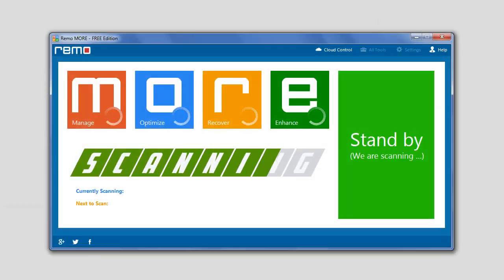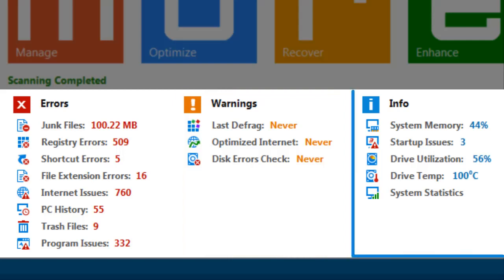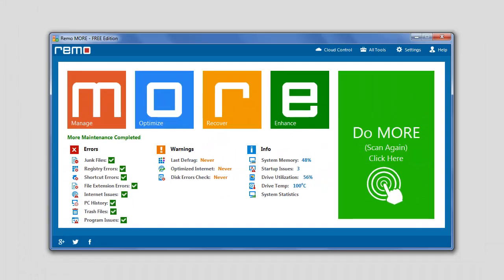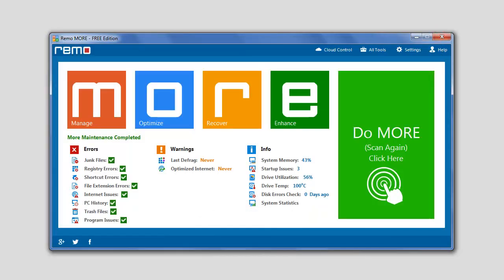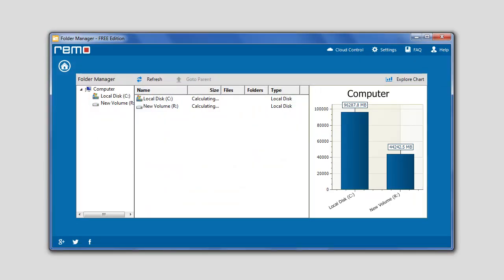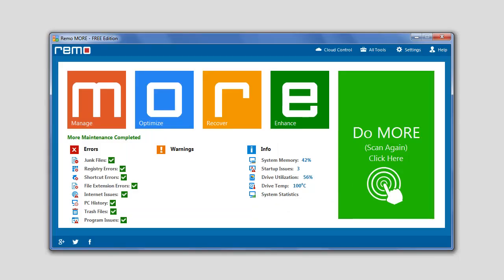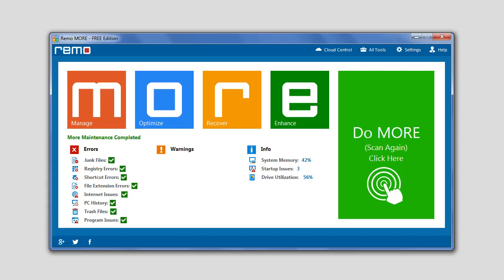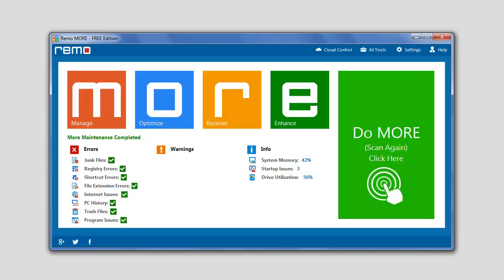Manage, optimize and speed up your PC with Remo MORE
Quick demo on how to use Remo MORE to boost your PC performance. This software helps you to clean the junk files, protects your online privacy, repairs registry errors, enhances your hard drive by performing defragmentation on a regular basis, securing your personal files and folders by password protecting. Some of these features are resource intensive and works in the background only when your PC is idle. This ensures your work is not affected when Remo MORE performs resource intensive operations. Also, Remo MORE can be scheduled so that it can enhance your PC without your intervention.